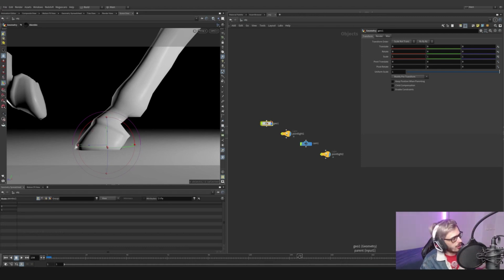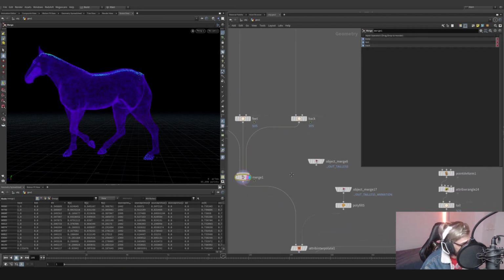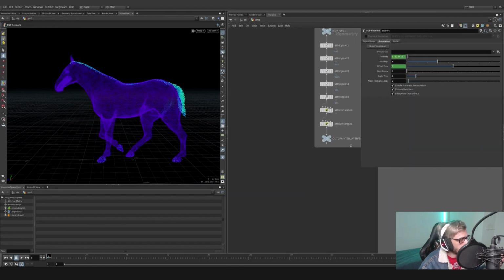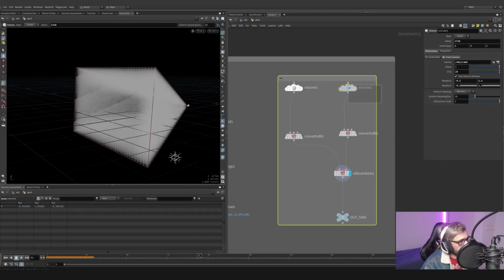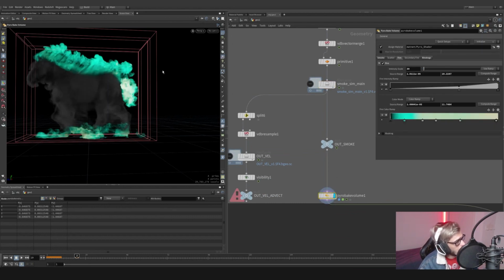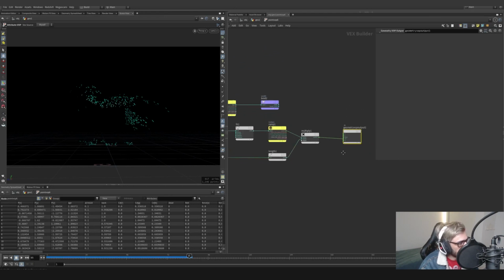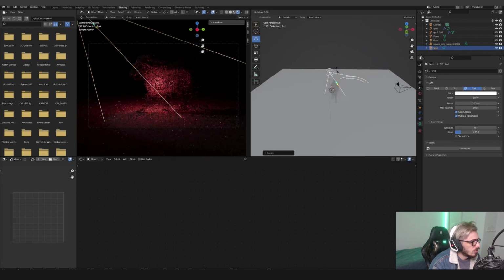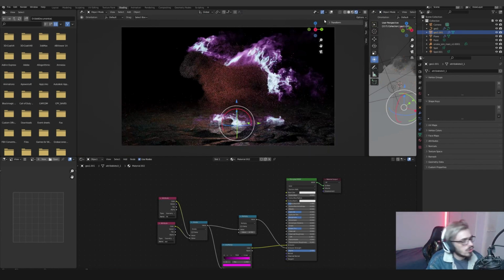Turn Any Creature Into A Magical Beast With Houdini & Blender!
Welcome back! We will be learning how to turn any creature into a magical beast!

0:00 Intro (Cool Intro - I missed the "tutorial begins at:" hahah)
0:44 Paint Your Attributes!
4:10 Animate What You Need
5:20 Prepare Your Particle Source
11:55 Simple POP Network
15:06 Volume Source, Collider Source & Sink Source
21:30 Pyro Sparse Solver
27:40 Caching It Out
29:40 Prepare Your Sparks Source
32:26 Sparks Simulation and Caching
39:23 Blender Import & Shading!
49:15 Outro (Cool Outro)